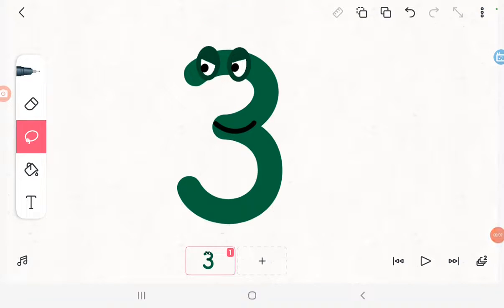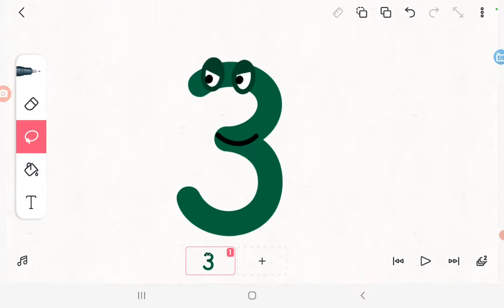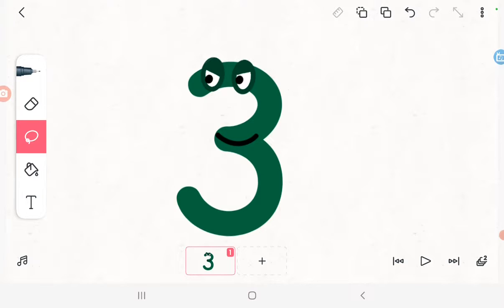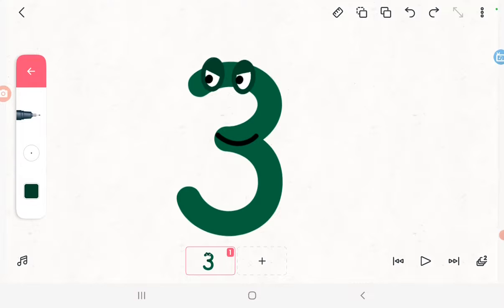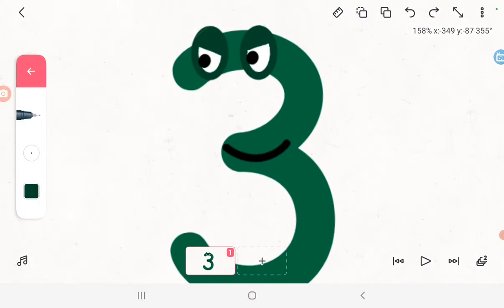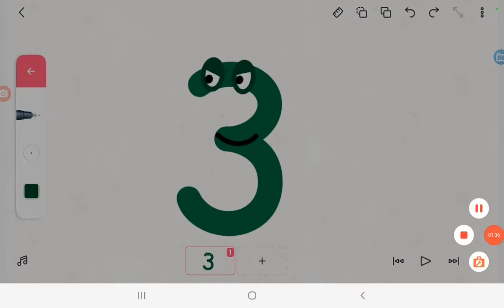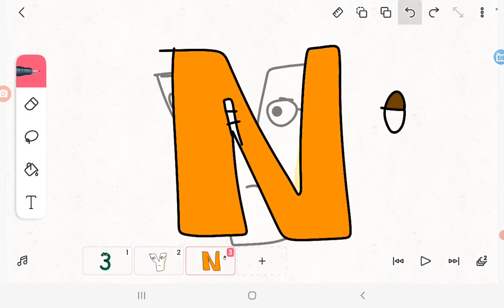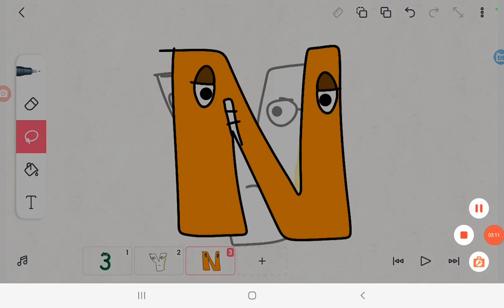I made this purely with text!